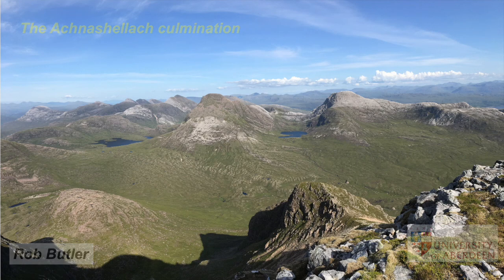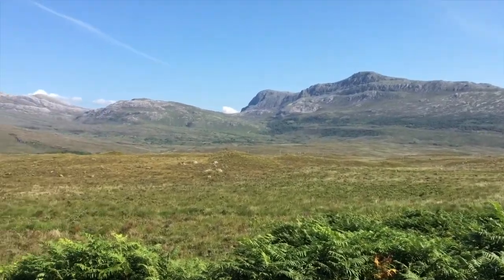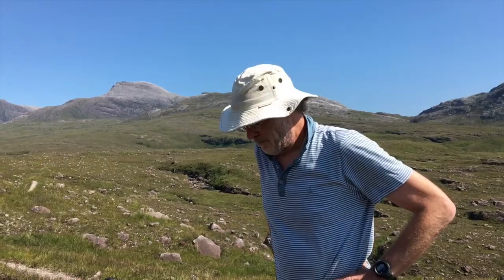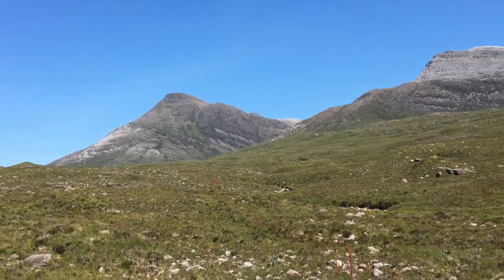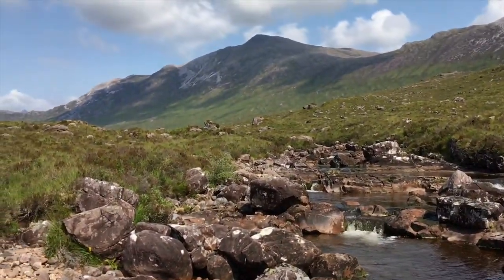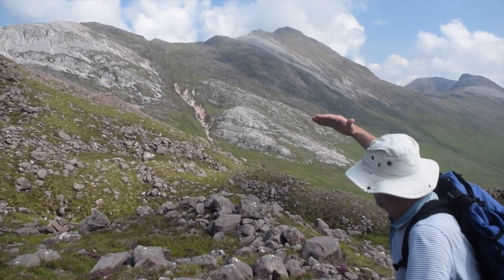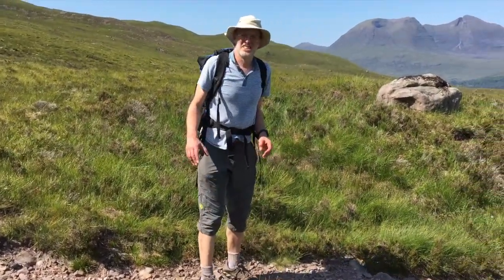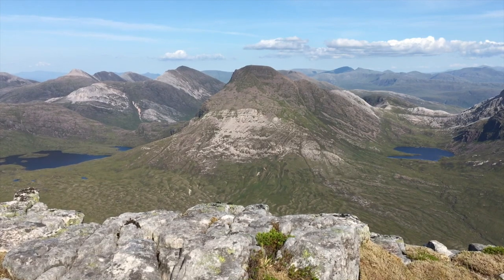The Achnashellach culmination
P{art of The Shear Zone Channel. This is one of an irregular series of videos on the geological structures in the Moine Thrust Belt, NW Scotland. Here we go to an area less-visited by geologists, compared with the more famous sites further north - but the imbricate structures, seen on mountainsides at in the Achnashellach hills, are second to none!